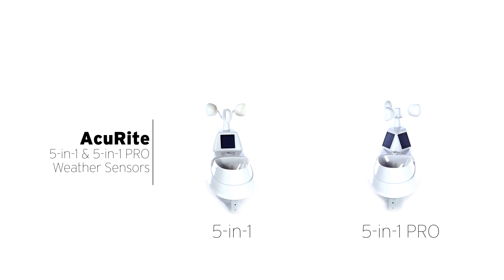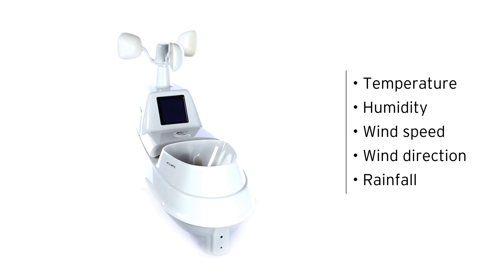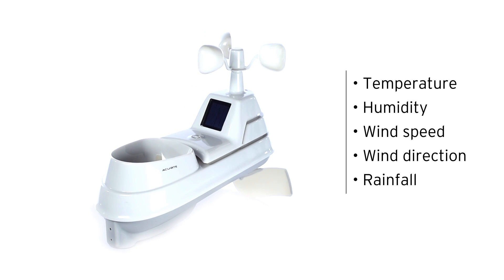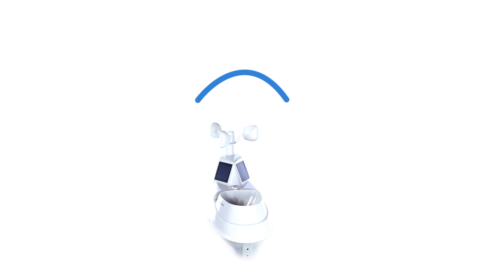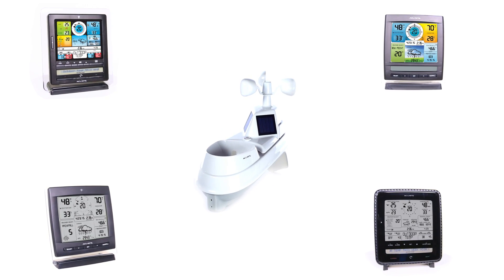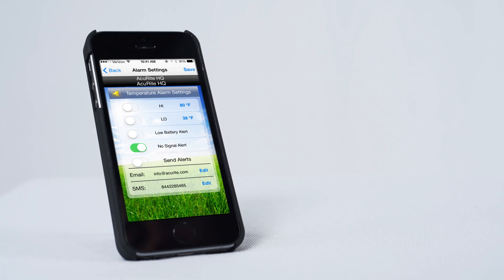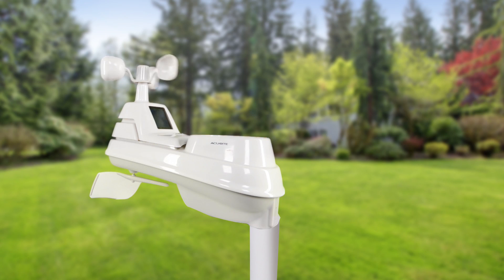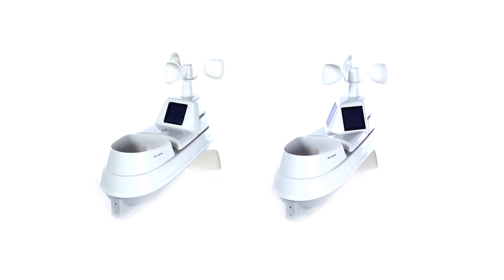AcuRite 5-in-1 Weather Sensor & 5-in-1 PRO Weather Sensor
Get the outdoor environmental information you want right in your own backyard with AcuRite's high-precision 5-in-1 weather sensor. It accurately measures five different outdoor conditions, including the temperature, humidity, wind speed, wind direction and rainfall, giving you easy-to-understand, comprehensive data about the elements right outside your door.

The sensor wirelessly transmits its readings at up to 36 second intervals over distances up to 330 feet. It can be paired with a variety of indoor digital displays to conveniently view current conditions at-a-glance, or it can be used with the AcuLink Internet bridge, allowing you to monitor the information you care about from anywhere in the world and customize your own real-time alerts using your smartphone, computer or tablet.

The 5-in-1 sensor is easy to setup, includes mounting hardware, and features a 2 year battery life for maintenance-free operation.

Stay informed of the changing conditions surrounding your home environment with AcuRite's 5-in-1 weather sensor.